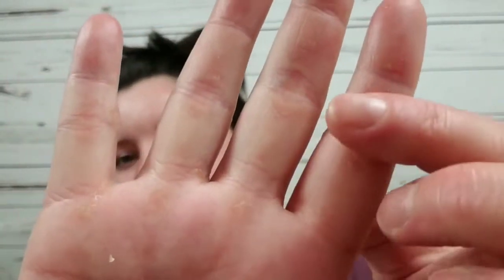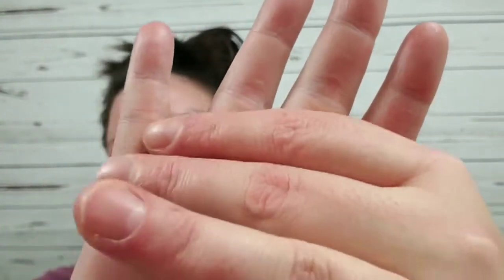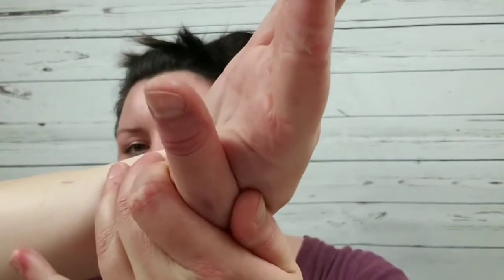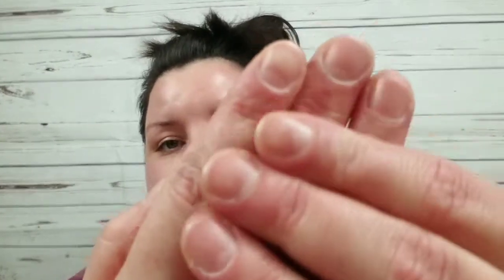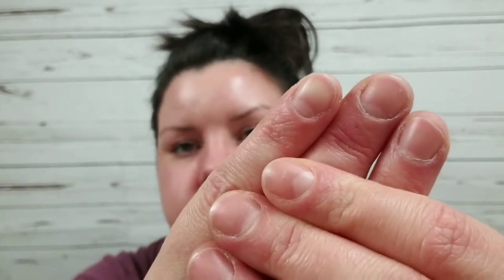Why do I wear Gloves ◇ Autoimmune Muscle Disease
FB: Ashlita K. LaGrange